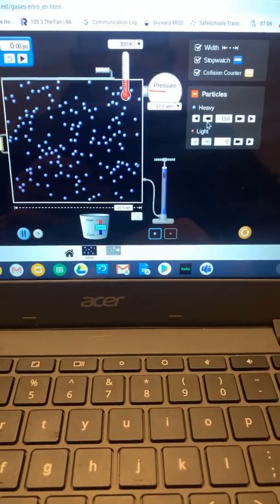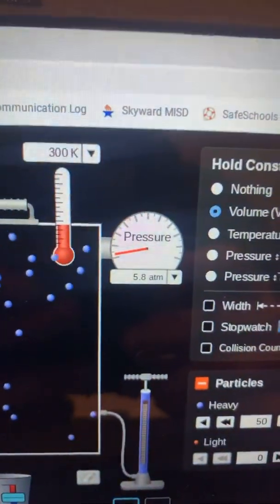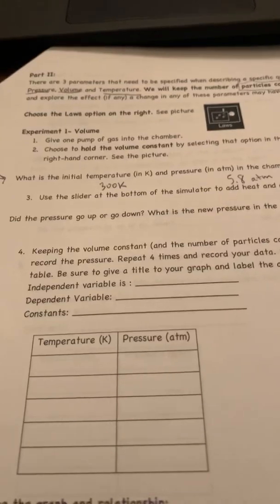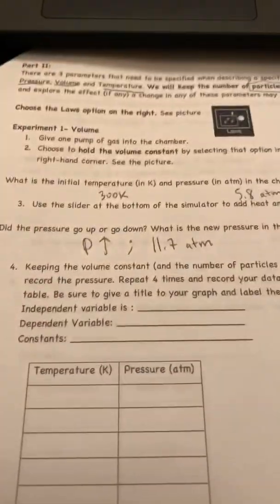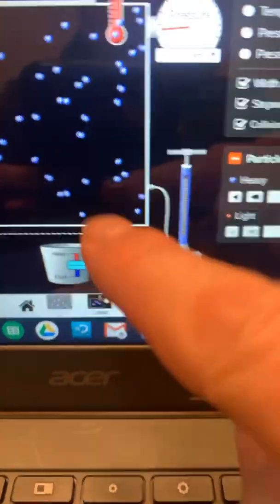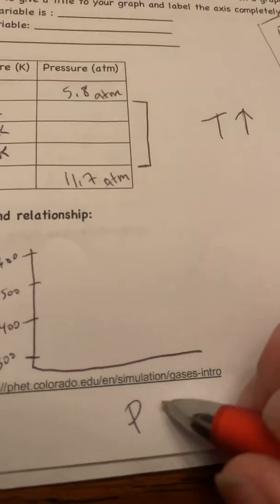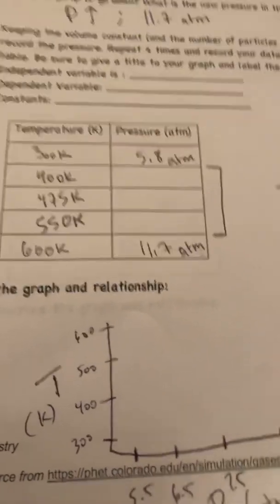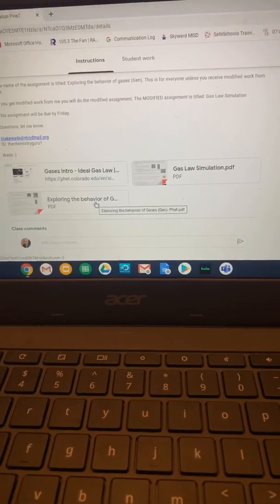Gas Law PHeT Simulation Part 3